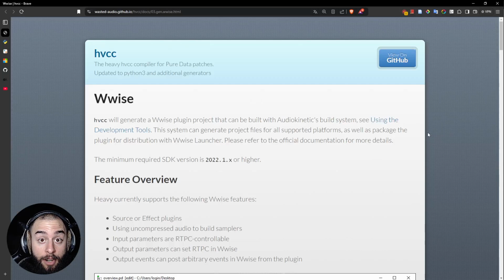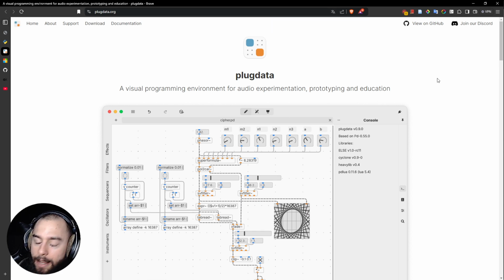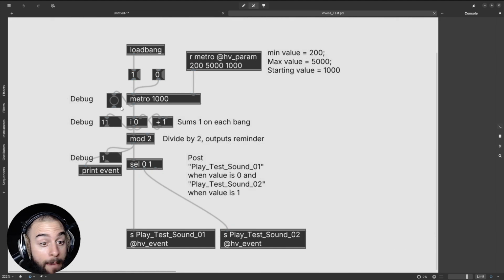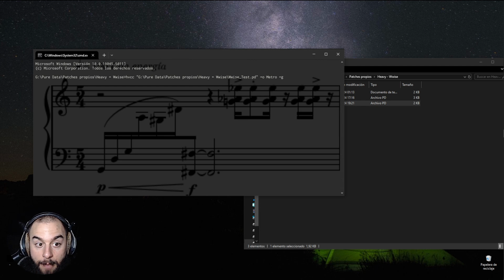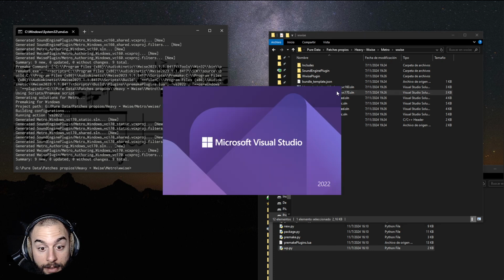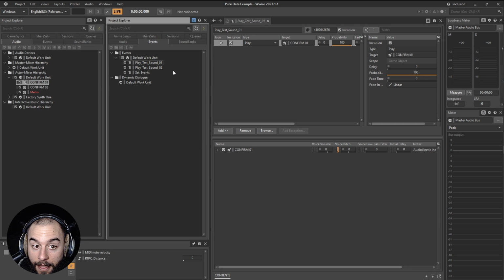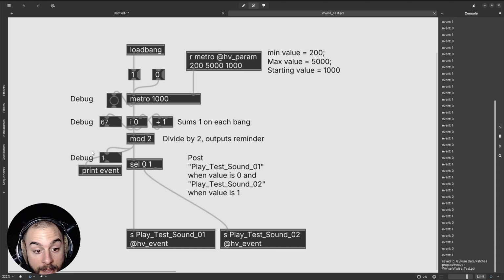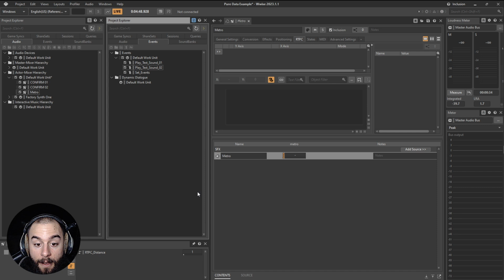How to create a Wwise Plugin using Pure Data and Heavy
Turned out to be more than 5 min... but it wanted to explain each part of the process in detail. Just put it in 1.25 or 1.5 speed and skip to next part whenever you feel comfortable. Luckely any error will appear to you.

Timelapse:
00:00 - Intro
00:54 - Installing Python
01:10 - Installing hvcc
02:37 - Installing PlugData
03:04 - Installing Visual Studio Code
04:05 - Patch in PlugData
06:22 - Heavy Compiler
08:02 - Explaining the exported files
09:05 - Premaking the files
10:00 - Building the solution
10:35 - Debugging error 1
11:06 - Debugging error 2
11:41 - Checking plugin in Wwise
13:35 - Current limitations of the compiler
14:41 - [print] as message in the profiler
15:15 - Possible application of the plugin
16:42 - Final thoughts

The command for installing Heavy with Python in cmd is:
pip install hvcc

The command for compilng the pd patch in Heavy is:
hvcc PatchName.pd -o PluginFolder -g wwise -n PluginName

(You can also drag and drop the pd file into the cmd windows)

Where
-o → Folder's name where the files are going to be created
-g → generator's name (in this case, Wwise)
-n → Plugin's name

Resources